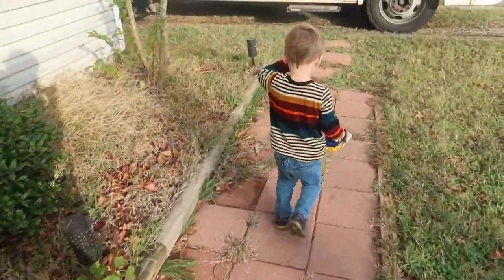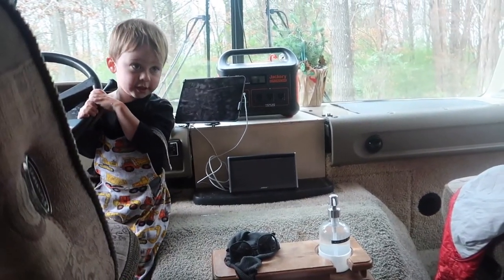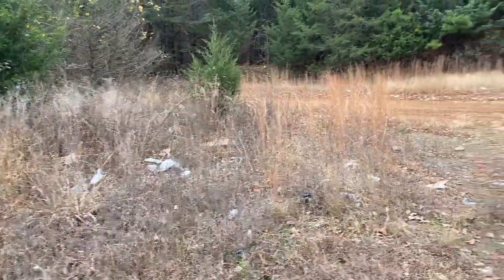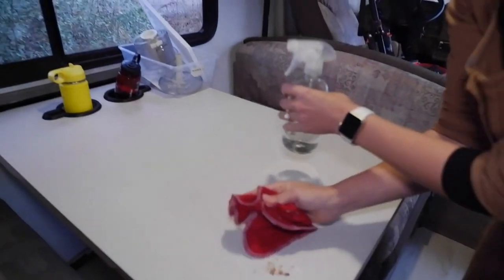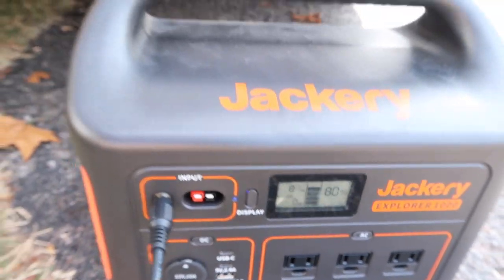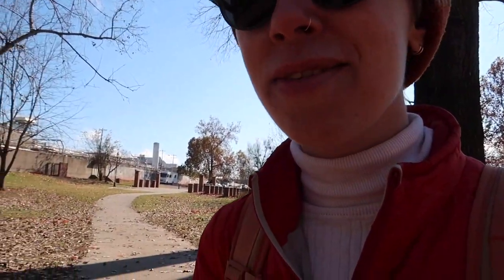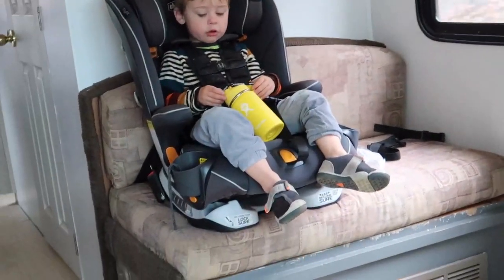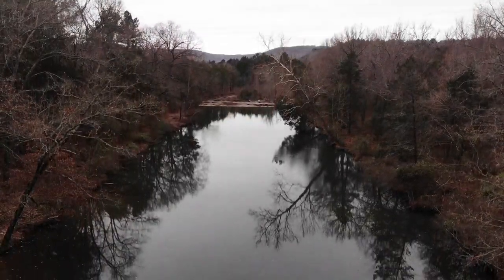Off grid camping in our RV at Natural Dam in the Ozark National Forest / Class A Boondocking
We got the RV back from the muffler shop, and quickly made plans to boondock near Natural Dam in the Ozark National forest.  Join us for one of our first proper RV Vlogs!

Questions about our setup?  Here's the details!

Motorhome
- 2002 Fleetwood Fiesta 26-Q (27 ft.)
- 3x 100W Renogy Solar Panels
- 40A Renogy Rover Charge Controller
- 2x 110Ah AGM 12v batteries
- Renogy 500A Battery Monitor
- Jackery 1000 w/ 100W Portable Solar Panel

Local Transport
- RadRover 5 by Rad Power Bikes
- RadWagon 4 by Rad Power Bikes
- Sport Rider eBike Hitch rack by Hollywood Bike Racks
- Thule Yepp Maxi child bike seat

Internet Access
- T-Mobile unlimited iPad Plan w/ 20GB Hotspot
- 2x Unlimited Verizon mobile w/ Hotspots (30GB un-throttled, network management at 30+GB)